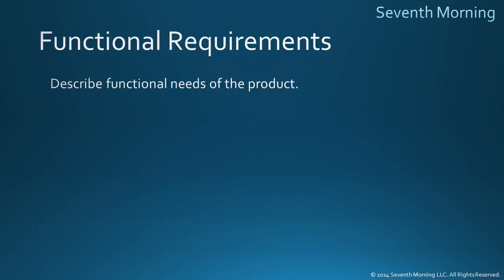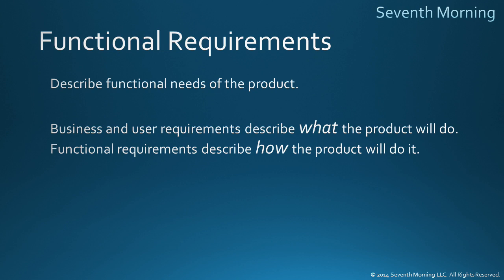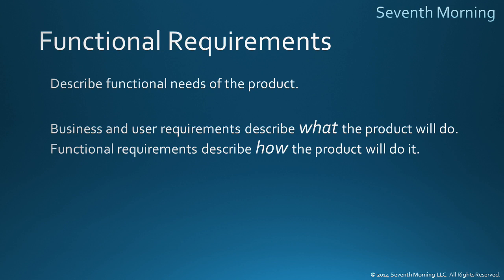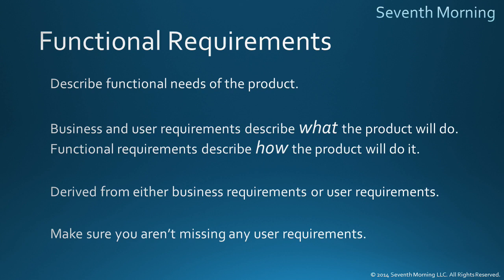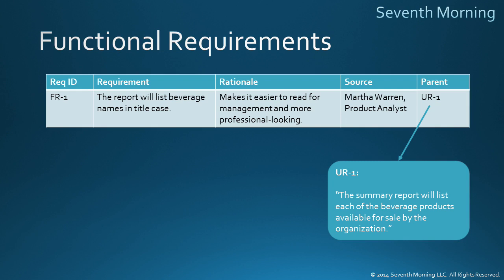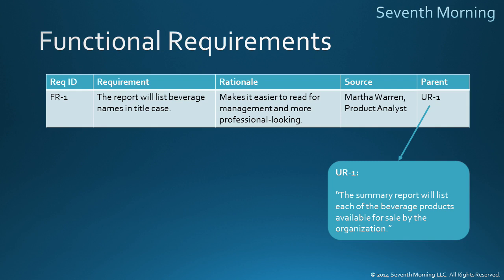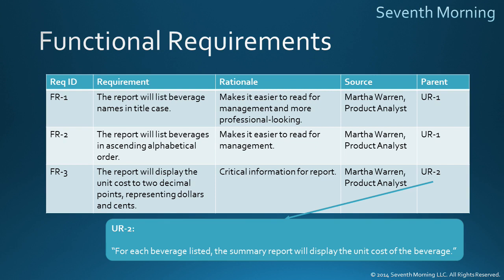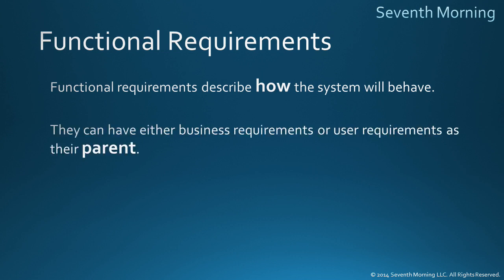005 Functional Requirements